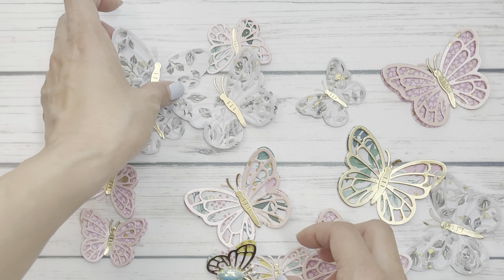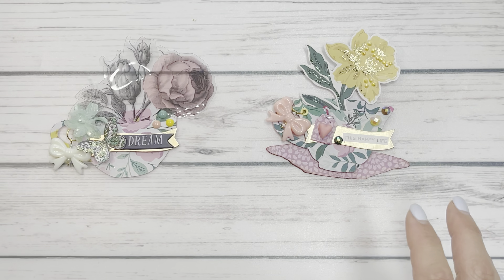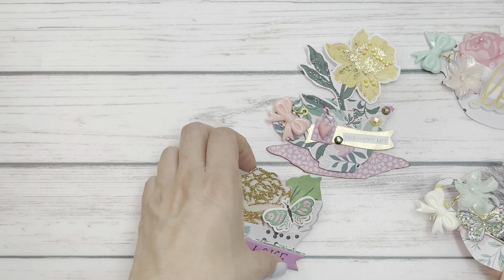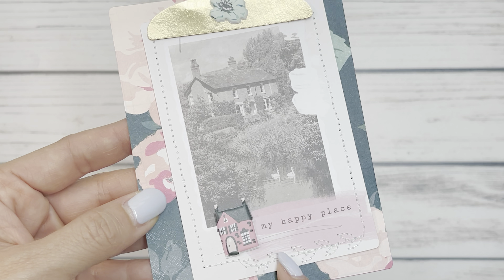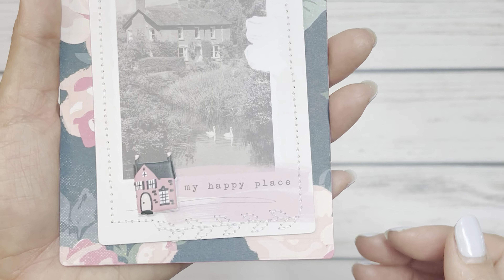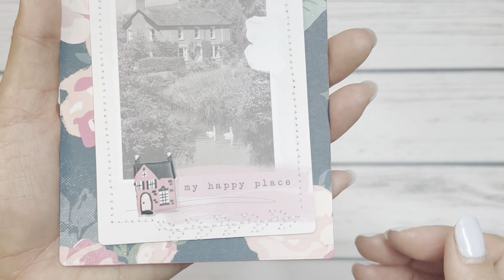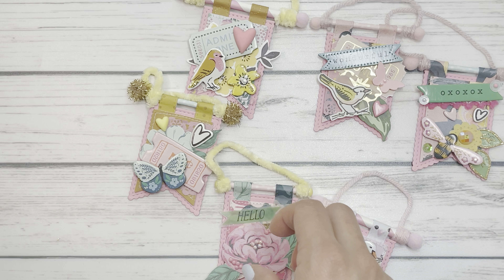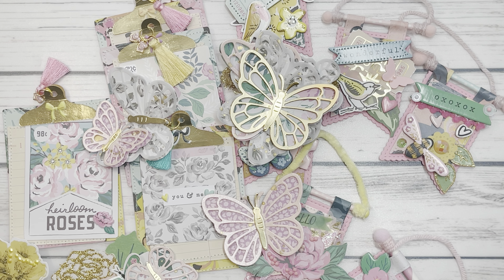Maggie Holmes Garden Party Embellishment Project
Links to the products shown in my video:
Lawn Fawn Layered Butterfly

Clipboard file from Cricut Design Space Access: M397EE